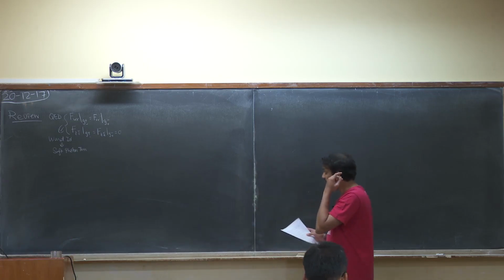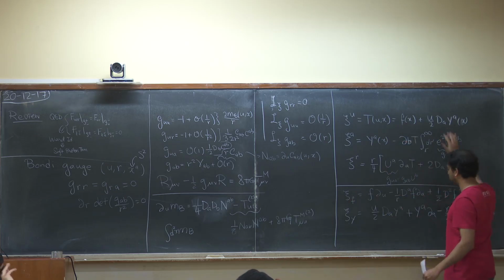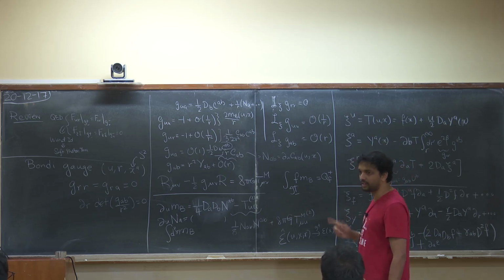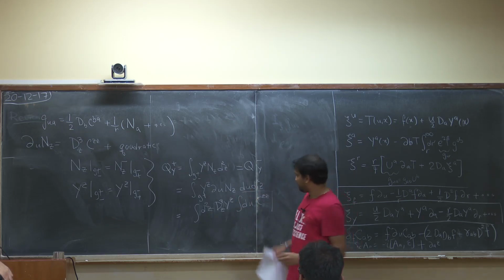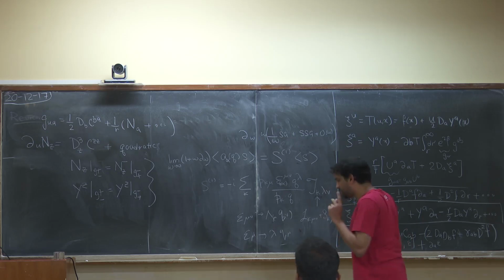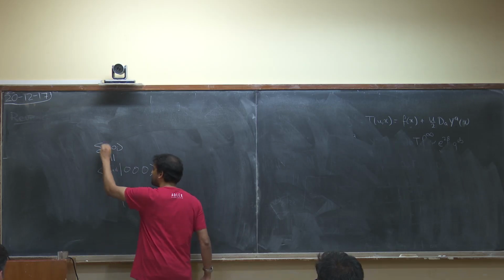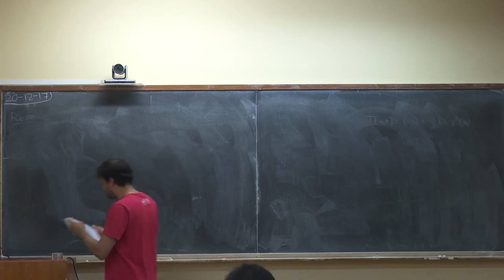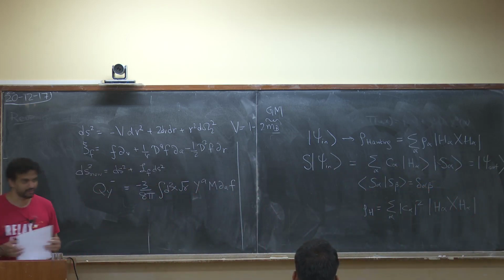Asymptotic Symmetries and Soft Theorems in Quantum Field Theory - Lecture3